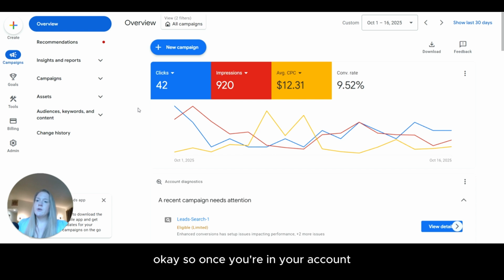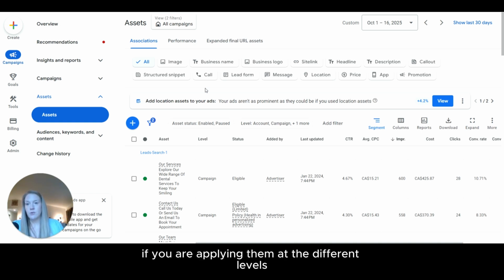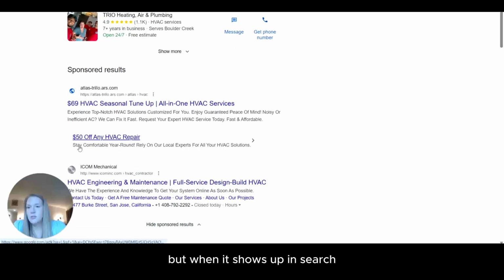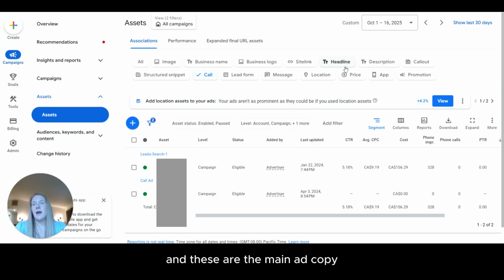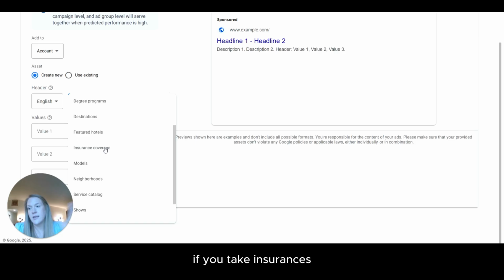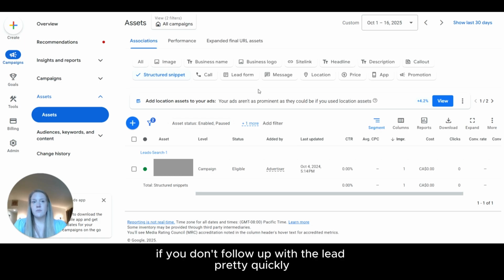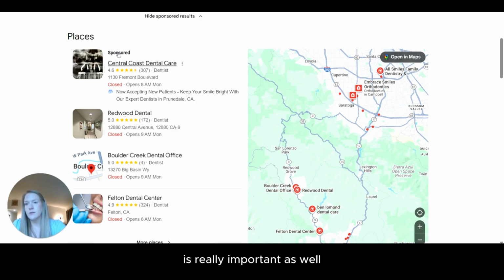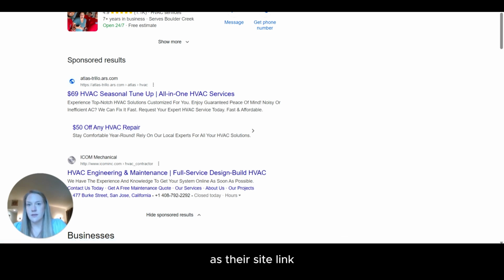Use These Google Ads Extensions to Get Clients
Google Ads extensions might just be the easiest way to make your ads bigger, better, and more clickable—without spending an extra dime. If you're a service-based business owner and your ads are showing up small and skippable, this video is your fix. We’re breaking down what Google Ads extensions (now called assets) really are, how they boost your visibility, and which ones you actually need to use to get more clicks, more calls, and more clients. By the end, you’ll know how to avoid the most common mistakes and how to set your assets up the right way—so your ads start standing out like a fully-stocked storefront instead of blending into the background. If you’ve been sleeping on google ads extensions, this is your wake-up call.